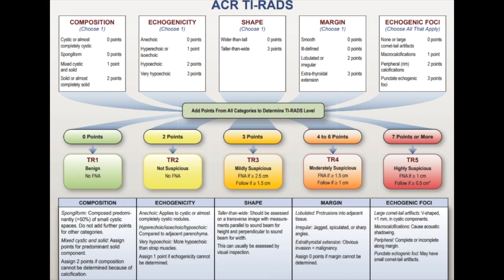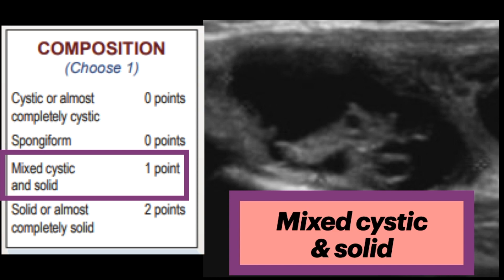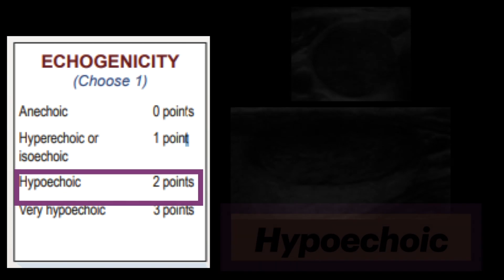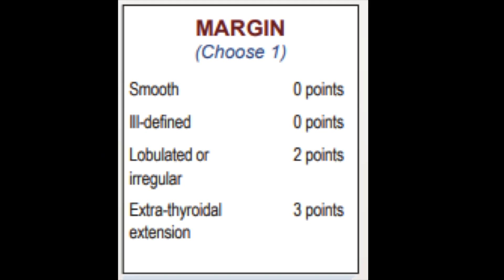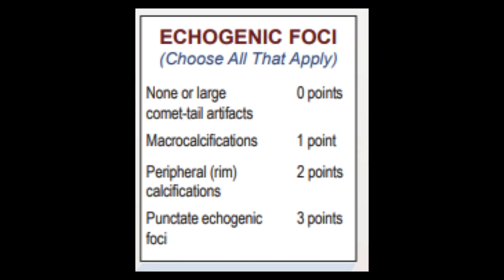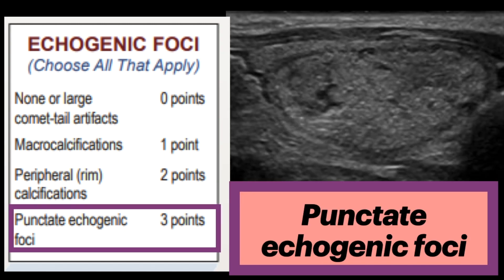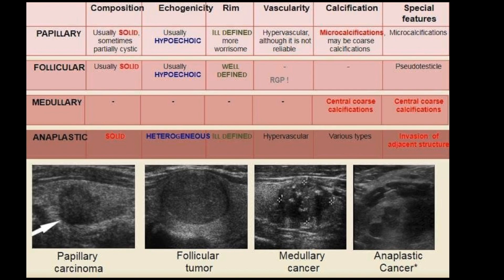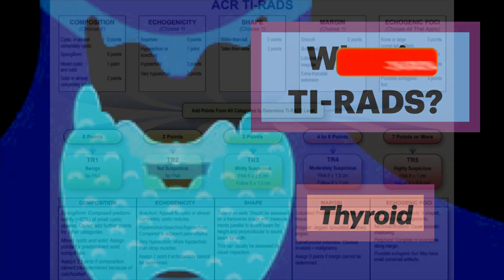Is my thyroid nodule cancer?